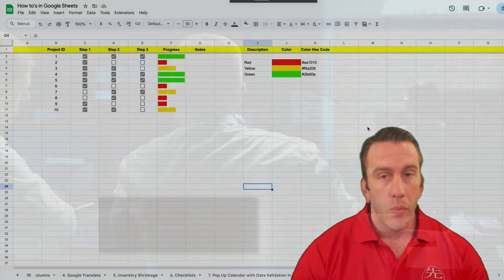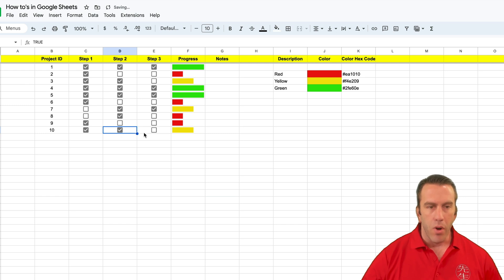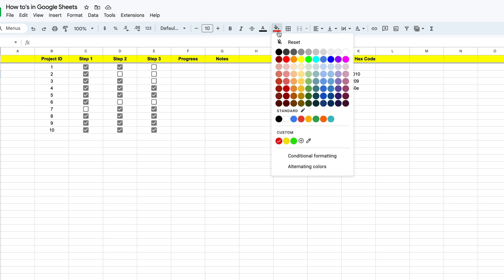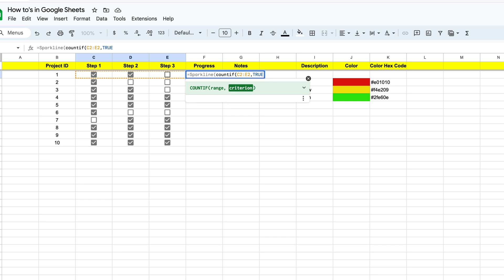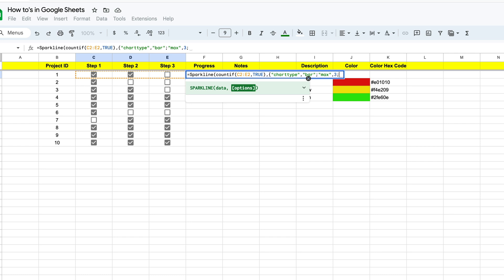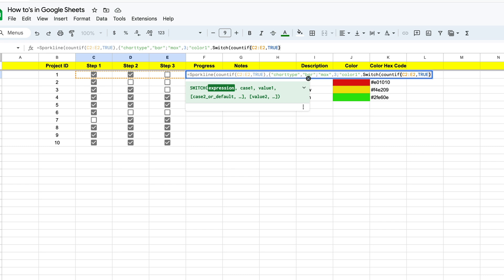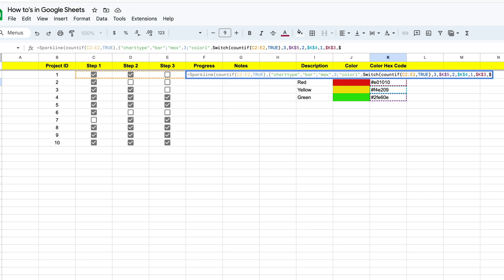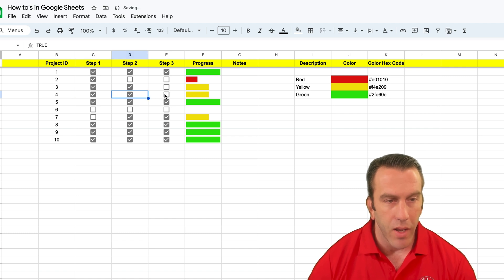Progress Bar that Changes Colors Based on Checkboxes in Google Sheets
In this how to, Lean Strategies International LLC will show you how to create a Progress Bar that Changes Colors Based on Checkboxes in Google Sheets using a countif formula, sparkline formula and a switch formula. As a reminder googlesheets is part of the google workspace platform.

The Formula shown in this video is:

=Sparkline(countif(C2:E2,True),{"charttype","bar";"max",3;"color1",Switch(countif(C2:E2,True),3,$K$5,2,$K$4,1,$K$3,$K$3)})

** Note: you will need to select the appropriate cells where "C2:E3" is.  Also, when entering your color code (example: # da1313) you will need to select or enter the appropriate hex color code.